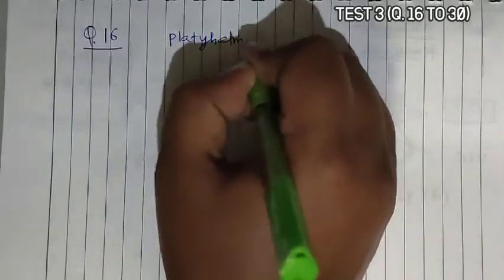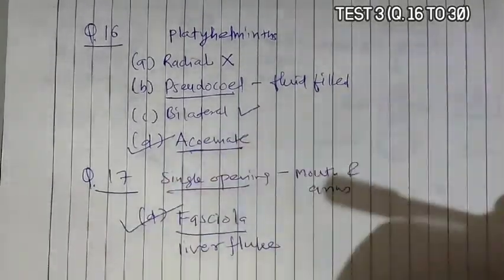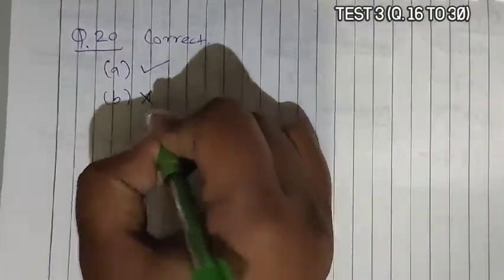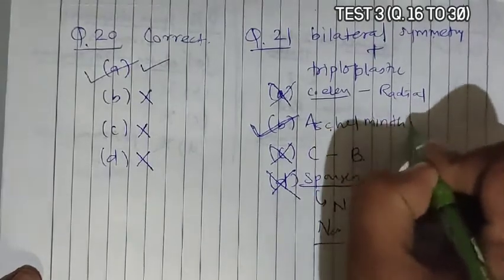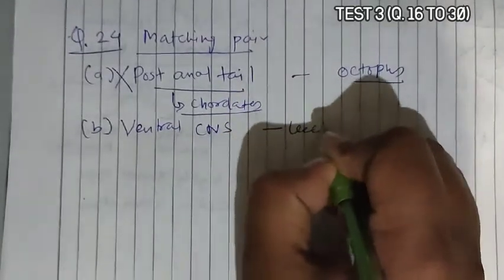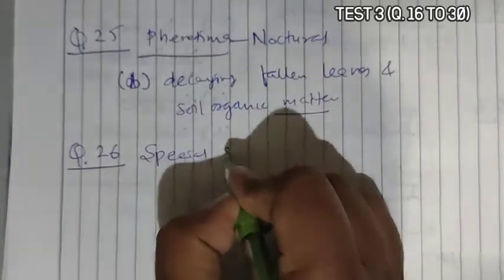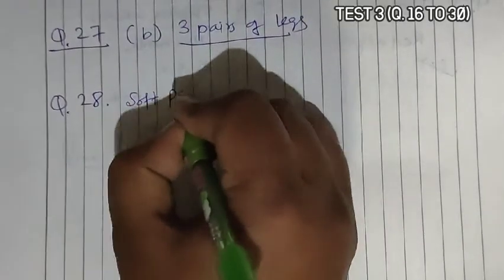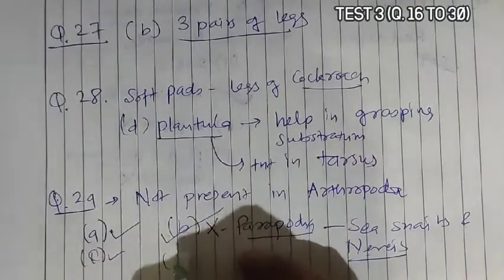Biology Test 3 (Q.16 to 30)